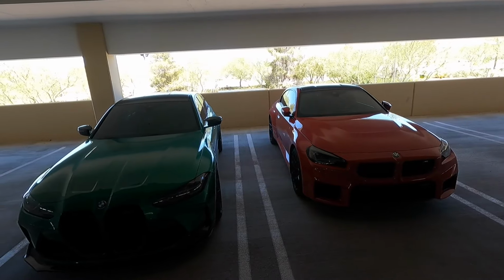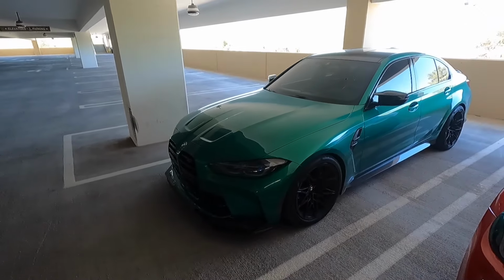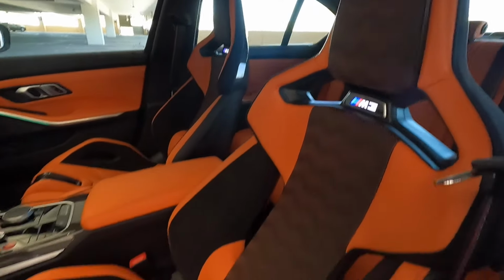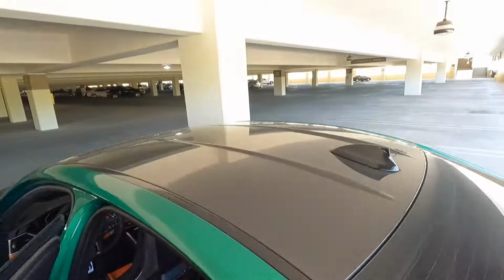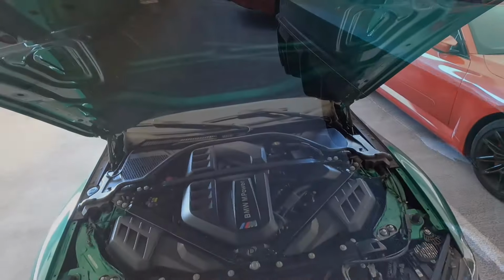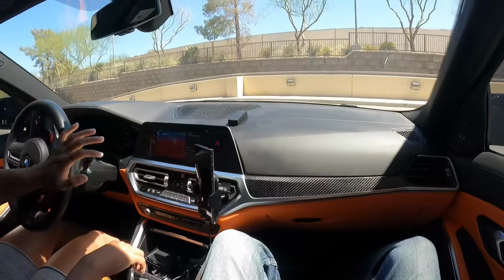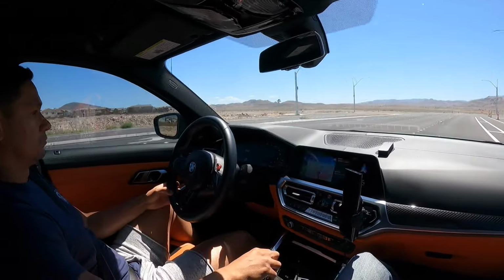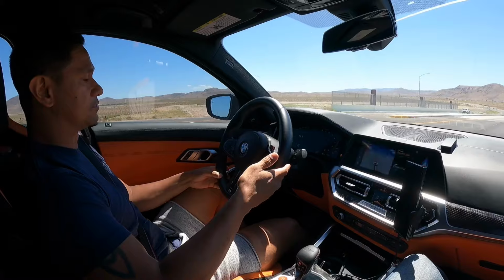STAGE 2 G80 M3 Comp xDrive Review! | I NEED THIS..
Today, we check out this 2022 (G80) M3 Comp xDrive that has been tuned with Bootmod3 on a flex fuel map running E55! Needless to say, it's FAST!
This one did get the ECU sent to FEMTO to unlock it.

MY 8Y Audi RS3 Mods-
Unitronic Midpipes

MY G87 M2 MODS-
Nothing Yet :)

Regular Car Wash Soap
HydroSilex Ceramic Coating Car Wash Soap
HydroSilex Rewind Pre-Coating Prep Spray
HydroSilex Recharge Spray Ceramic Coating
Superclean Degreaser
Tire Scrub Brush
Wheel Barrel Brush
Engine, Wheel, and Interior Brush
Tire Shine Applicator
Chemical Guys VRP
Chemical Guys Silk Shine
Meguiar's Quik Interior Detailer
Stoner’s Invisible Glass Cleaner